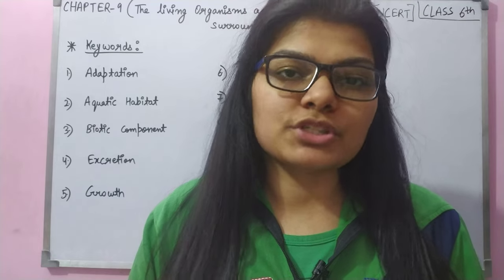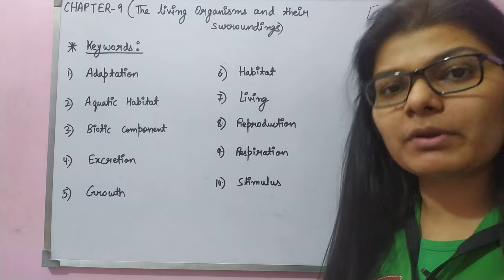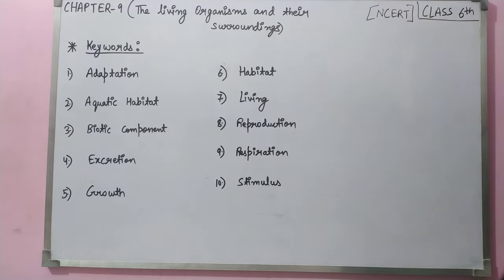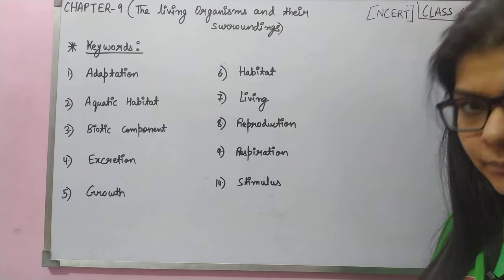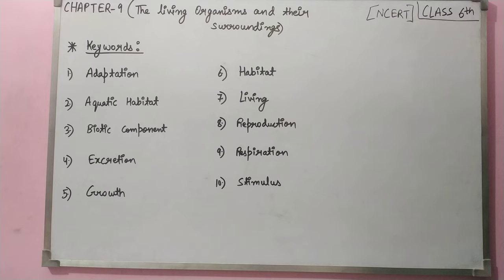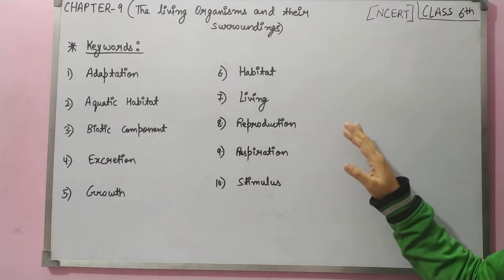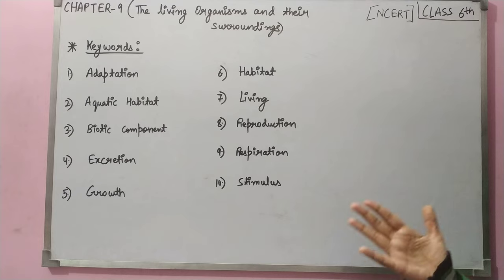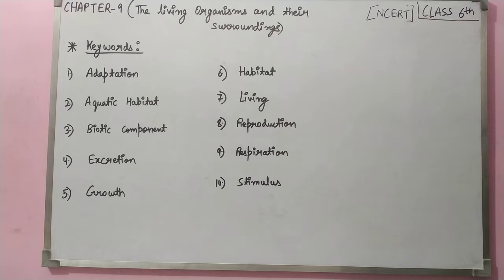Chapter 9 | The Living Organisms and their surroundings| Exercises | Keywords | NCERT | Class 6th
Hello everyone, Greetings to you.

I hope you all are doing great and safe at your place.

In today's video, I am discussing the living organisms and their surroundings back Exercises and keywords in details.